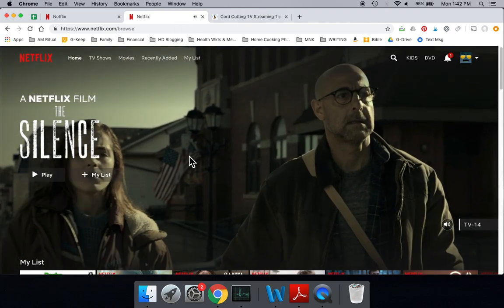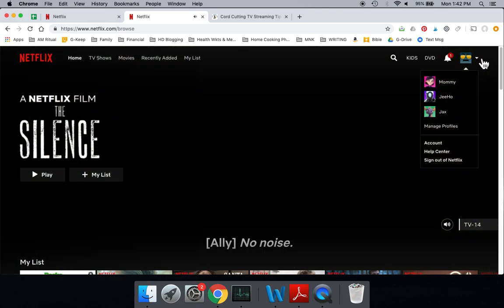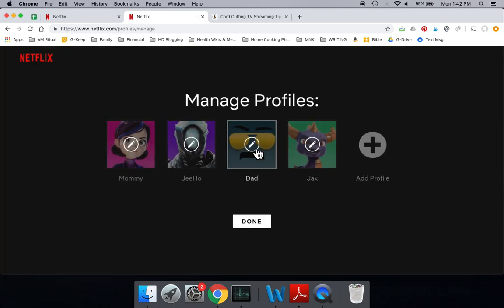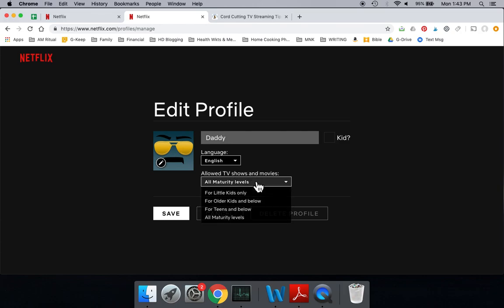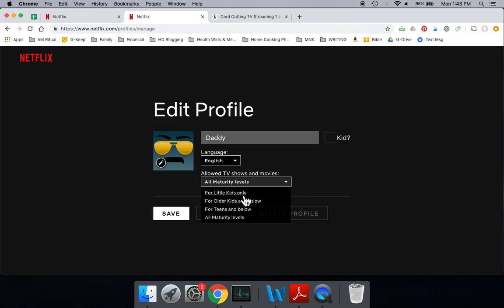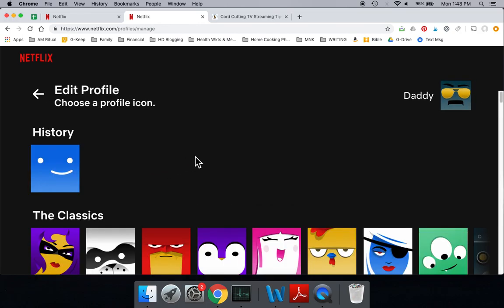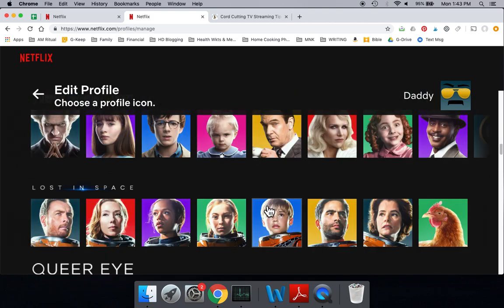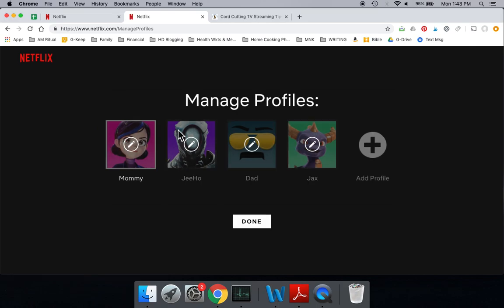Netflix How to Change Your Profile Pic, Name, Language, Parental Controls, & More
Do you know how to change your Netflix Profile? In this video we’ll show you how to find your Netflix Account so you can manage your Netflix Profile - you can change your Netflix profile picture, name, language, and even manage the parental controls at the individual profile level.

Hi, I’m Mike and I’m probably a lot like YOU. I’m a husband, father, worker bee, and friend. I enjoy writing, cooking, fitness, meditation, self-improvement, and striving to live a “Legacy Life.” My goal is to help YOU live a better life by sharing practical tips, life lessons, honest product reviews, and action-oriented wisdom that you can use today to live your best life NOW. No BS, just real-world solutions that I can personally verify work.

All visitors can get a FREE 35+ page Step-by-Step Guide on How to Watch TV Online and get rid of your high cable tv bills.